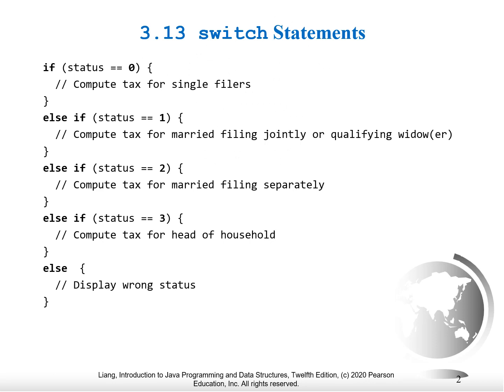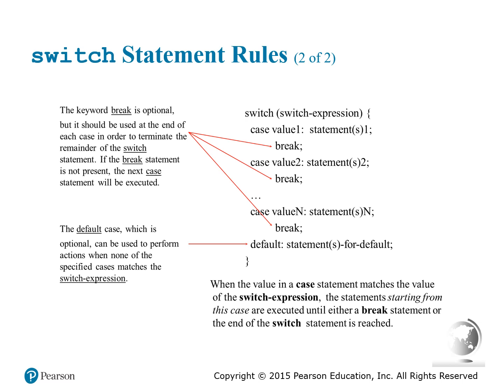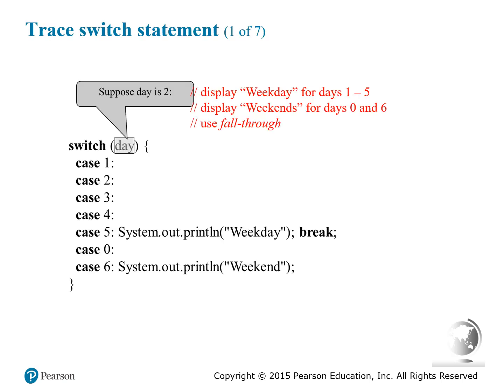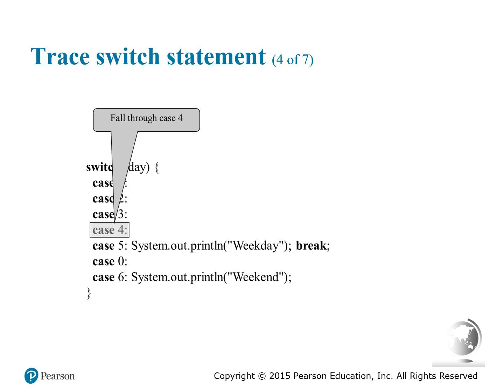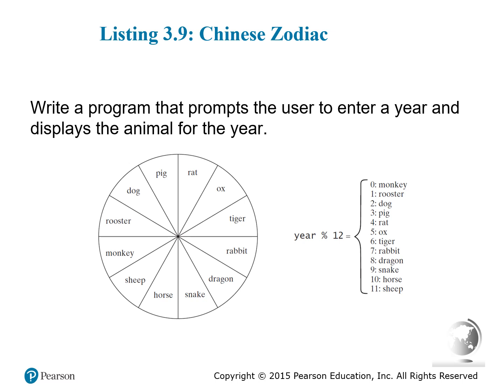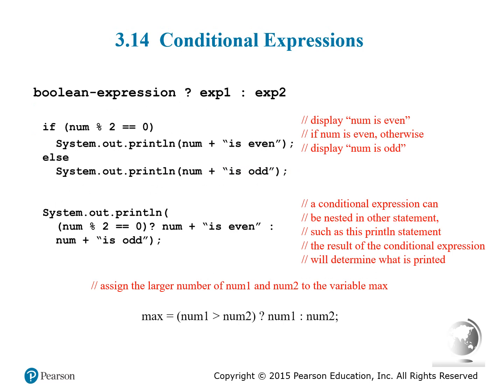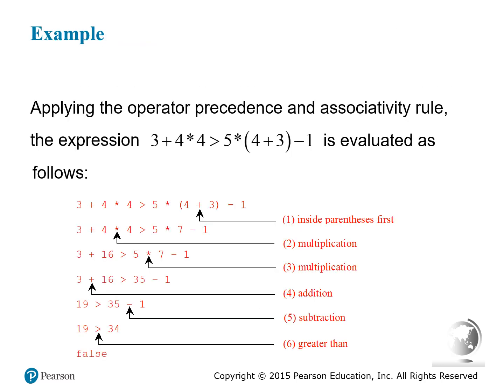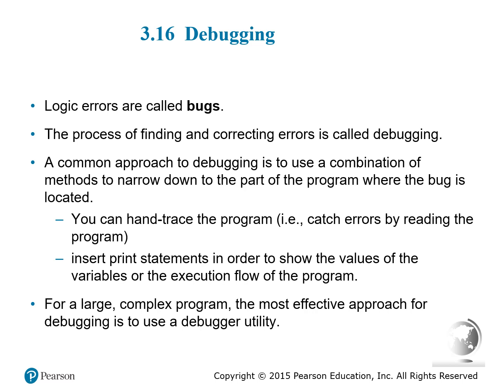Chapter 3 Part 5